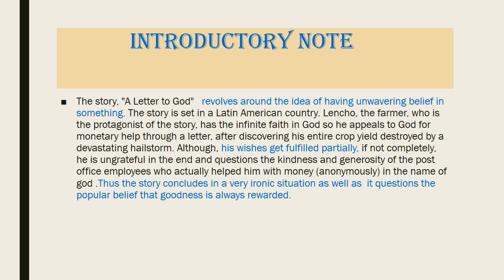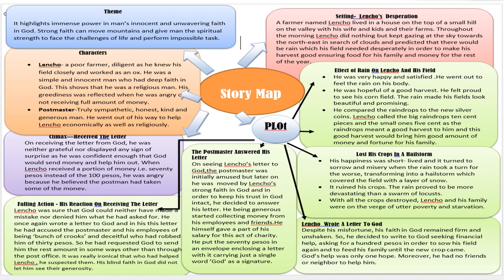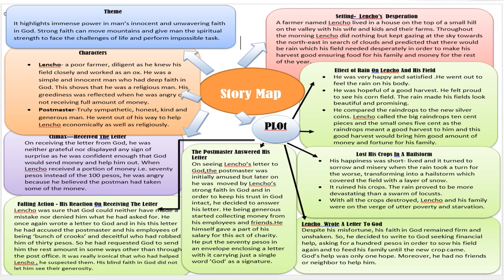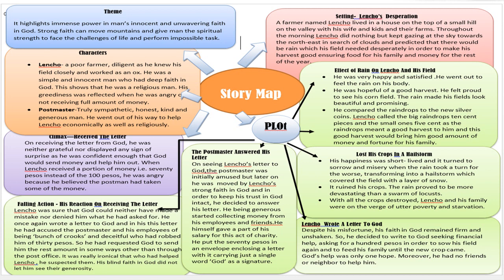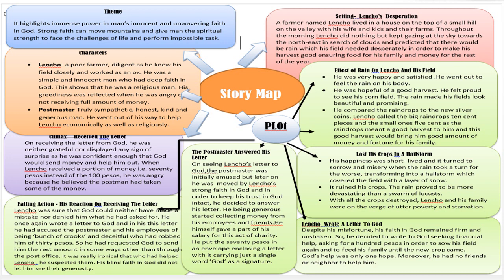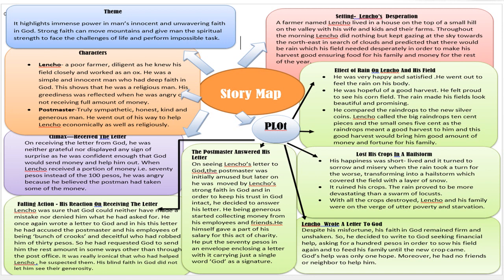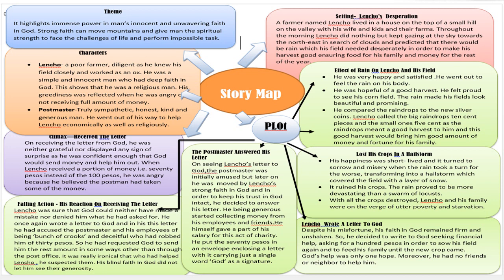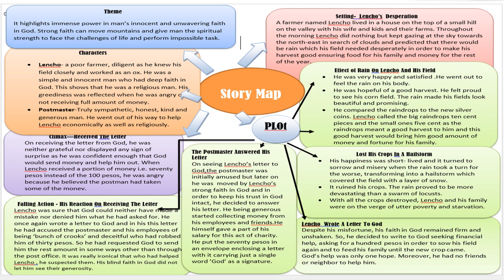A Letter To God | By G.L. Fuentes| CBSE Class 10|First Flight Book| A Detailed Analysis| In English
A Letter To God
BY G.L. Fuentes